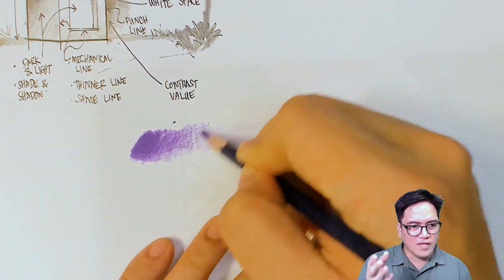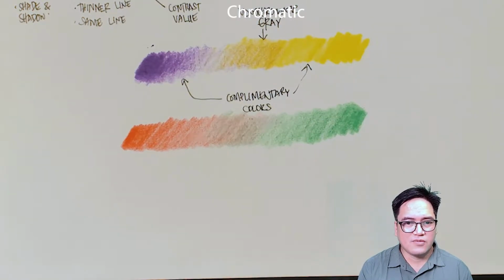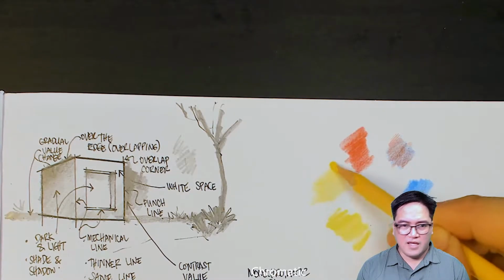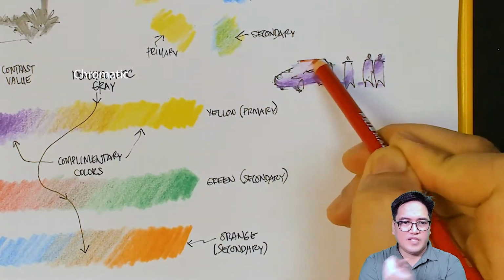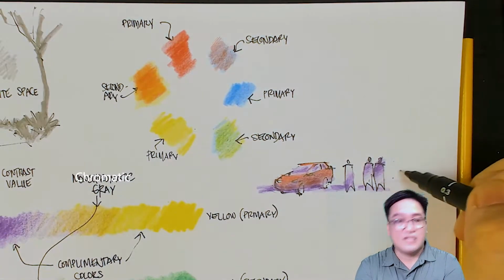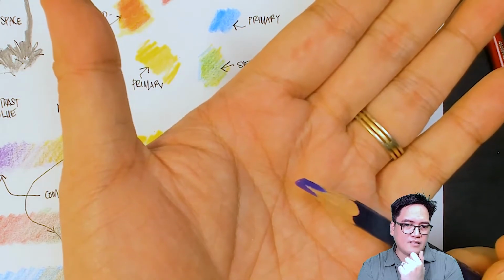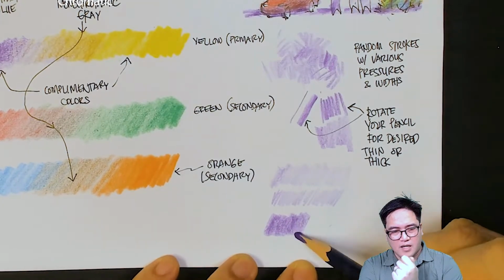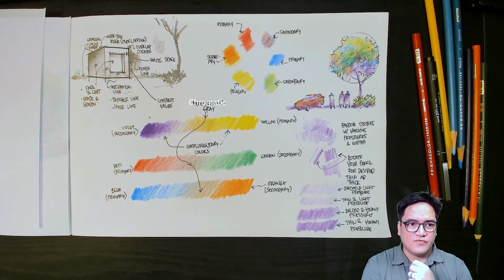Colored Pencil Rendering Key Concepts